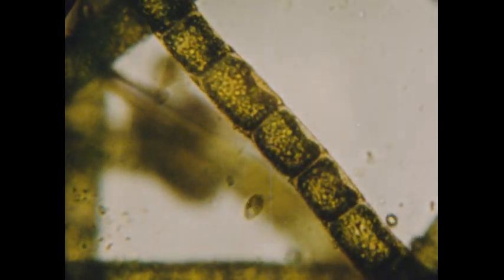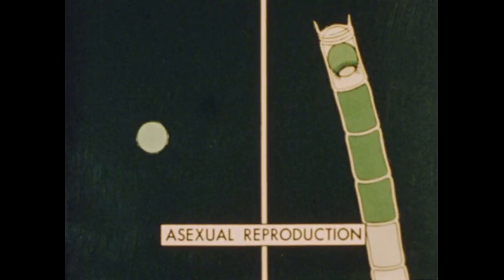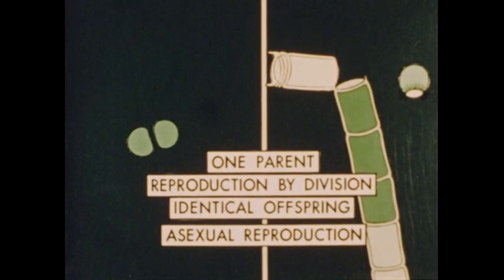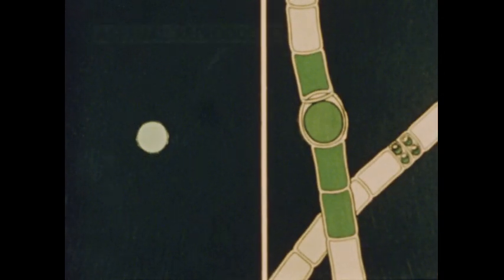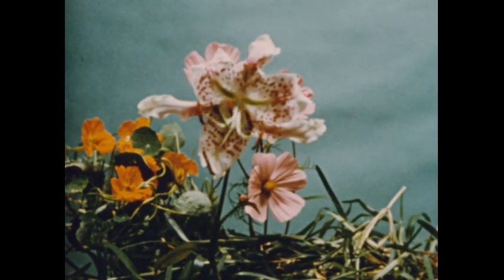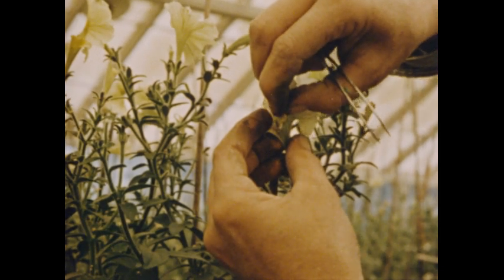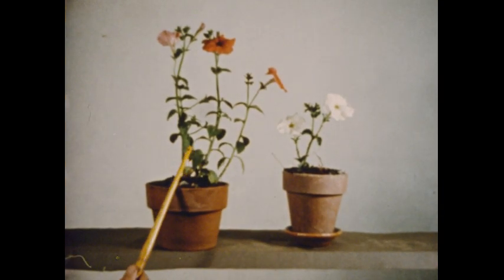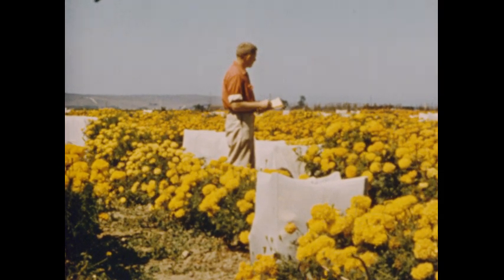Reproduction In Plants (1958)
The film explains the process of plant reproduction, covering both asexual and sexual methods. Asexual reproduction is demonstrated through simple organisms like algae, where cell division leads to identical offspring. Sexual reproduction involves the fusion of male and female cells, resulting in a zygote that develops into a new plant. The film also discusses the structure of flowers, the role of pollen in fertilization, and the concepts of self-pollination and cross-pollination. It highlights the importance of selective breeding and vegetative propagation in cultivating new plant varieties.